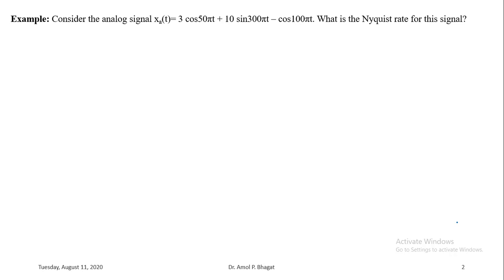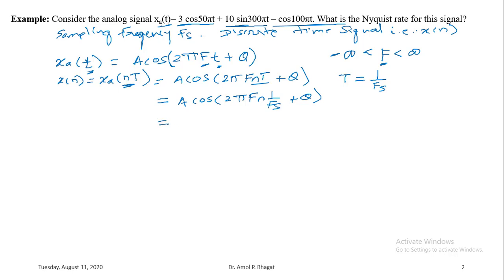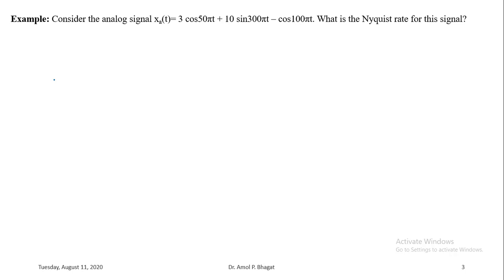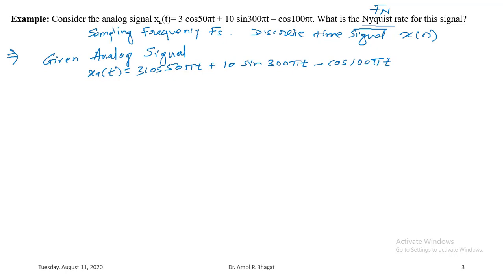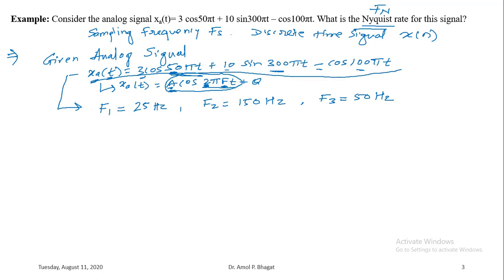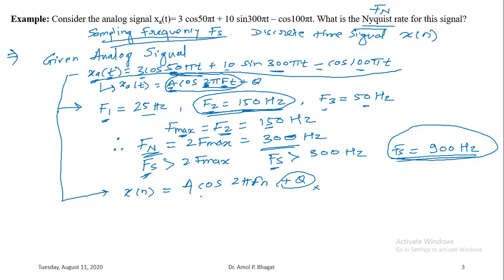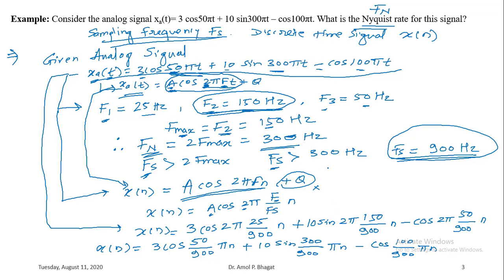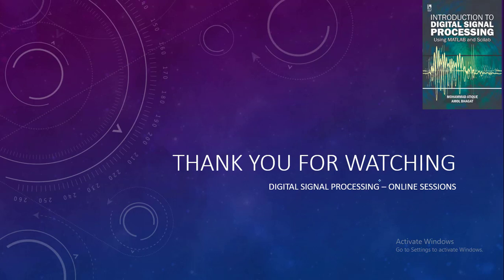Digital Signal Processing: Session 6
Example on Sampling Theorem, Identifying Sampling Frequency, Identifying Nyquist Rate, Identifying Discrete Time Signal from Analog Signal